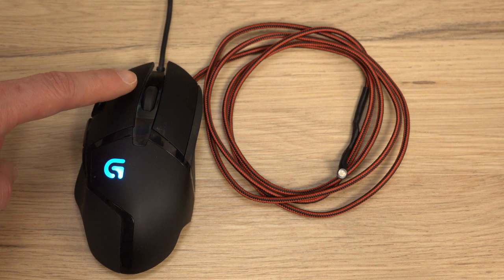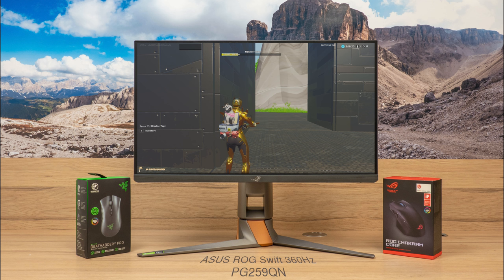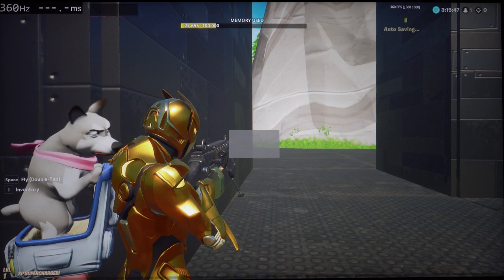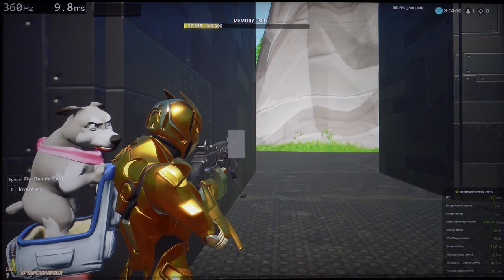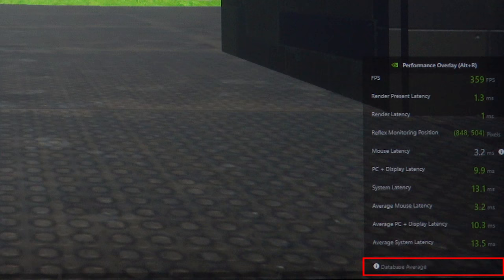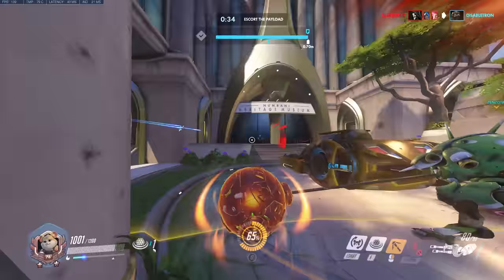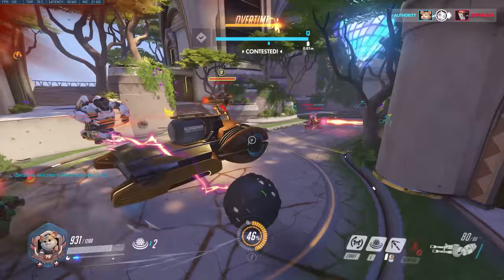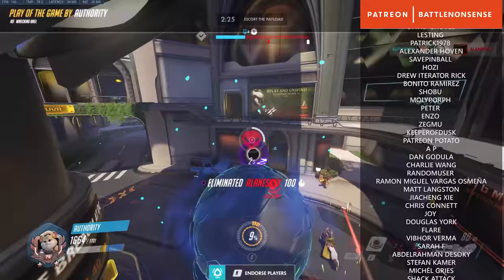NVIDIA Reflex Latency Analyzer - First Look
The upcoming 360Hz monitors which have NVIDIA's Reflex Latency Analyzer built right into the display promise to allow gamers to quickly and easily measure system latency.

*Correction:* The monitor is an Asus PG259QN*R*  as you can see in the OSD at 2:28